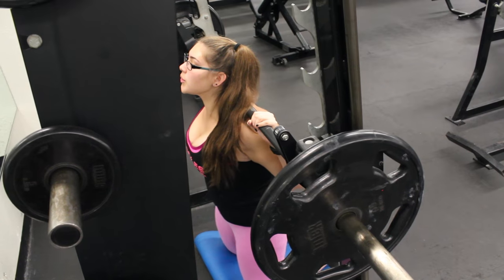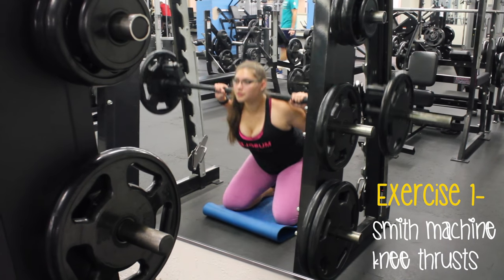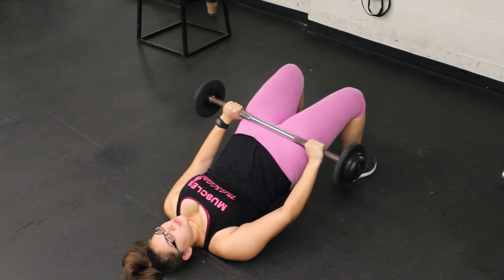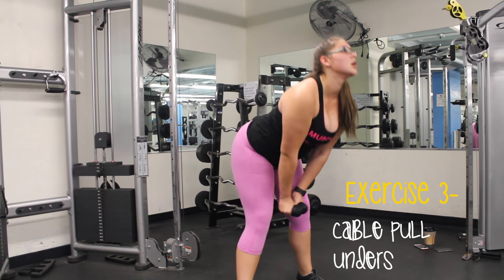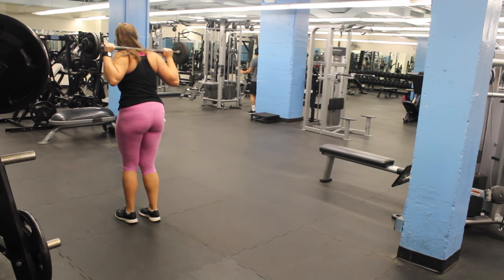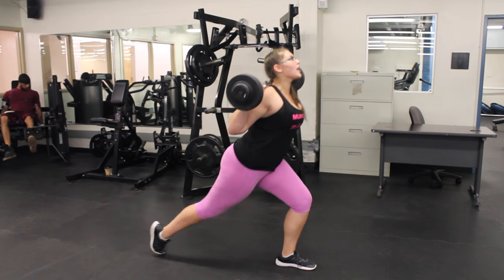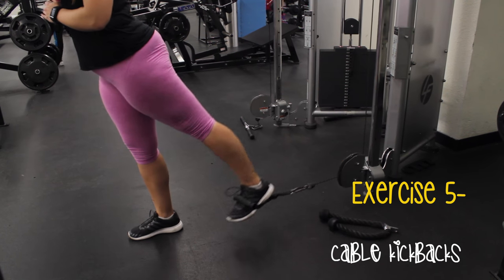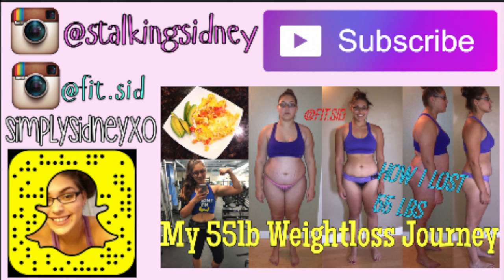Top 5 Booty Pumping Glute Exercises | Fat to Fit: Losing 55lbs As A Teenager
add me on snapchat to by part of the snap family: simplysidneyxo
fitness instagram: @fit.sid

This video was incredibly requested by my snap fam sooooo HERE IT IS! ((:

Exercise 1-
Smith Machine Knee Hip Thrusts
6 sets, 15 reps
*squeeze and hold at the top

Exercise 2-
Weighted Barbell Glute Bridges
6 sets, 12 reps
*hold and squeeze at the top

Exercise 3-
Cable Pull-throughs
6 sets, 10 reps
*Do not round your back

Exercise 4-
Alternating Weighted Barbell Lunges
5 sets, 10 lunges per side

Exercise 5-
Cable Kickbacks
7 sets, 15 reps per leg

 I would love feedback and video requests! Set yourself a reminder for EVERY WEDNESDAY because I have some rad videos coming at you guys!

xoxo,
Sidney

❤ Let's Talk! ✉
Snapchat Me? @simplysidneyxo
Fitness Instagram: @fit.sid
My Fitness Pal: Fitsidney

✺FAQ✺
Name: Sidney
Age: 16 (12th grade)
Camera: Canon Rebel T3i
Partnered: StyleHaul